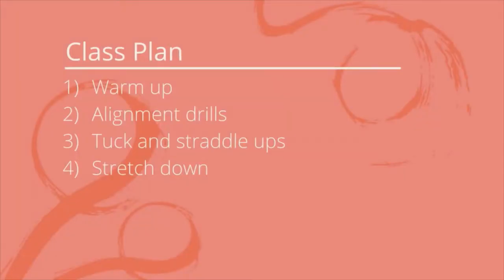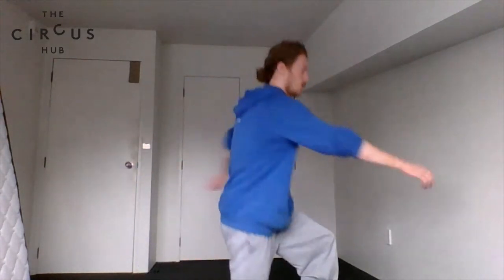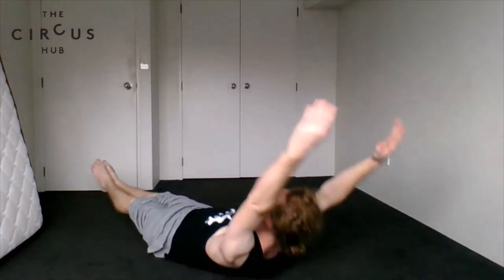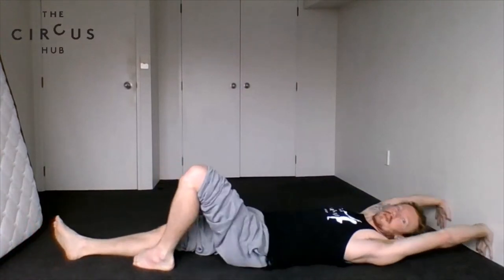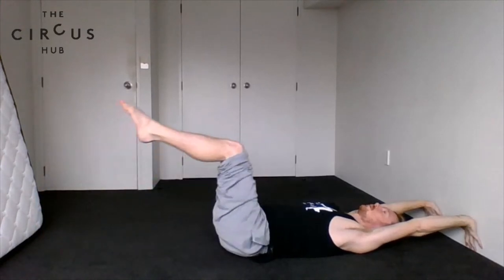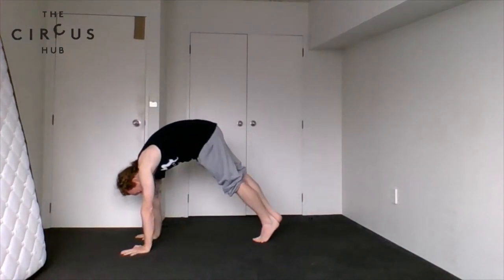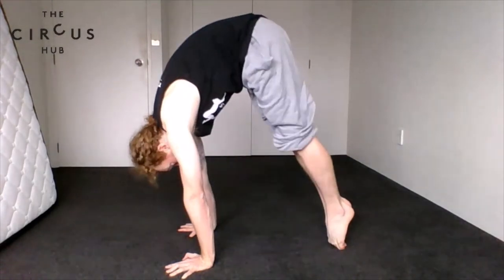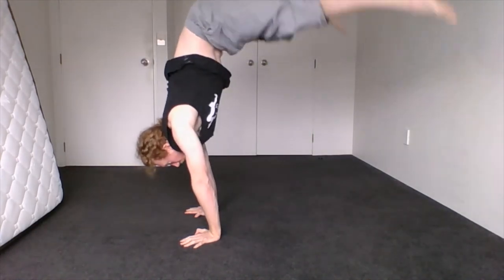Handstands 25/05/2020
Handstands with Aidin, 25th May @ 5pm

If you have feedback on the class, please complete the survey
Use the circushubcommunity or tag us @thecircushub in your post or story on Instagram and we will